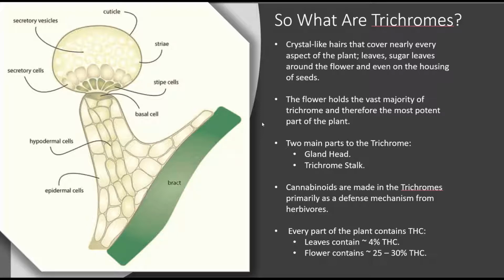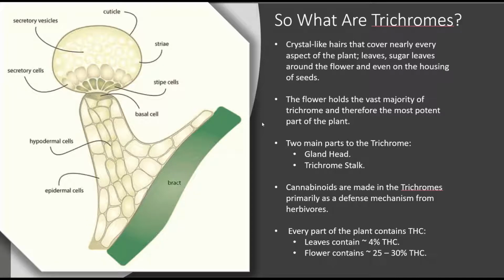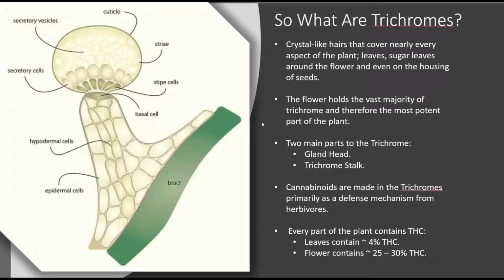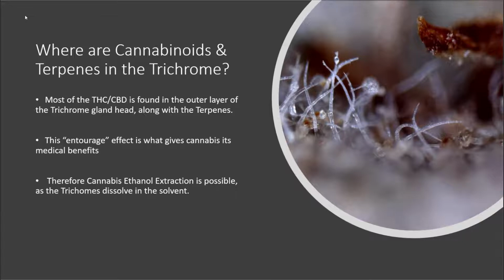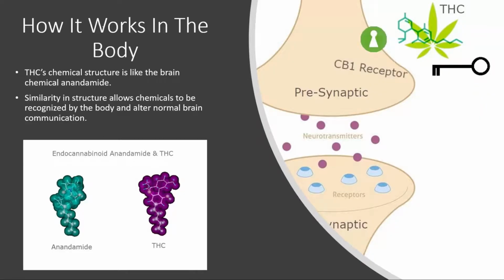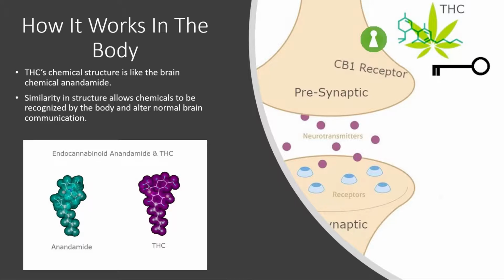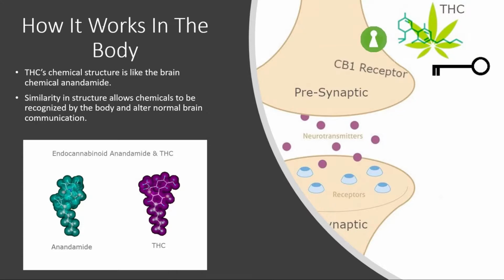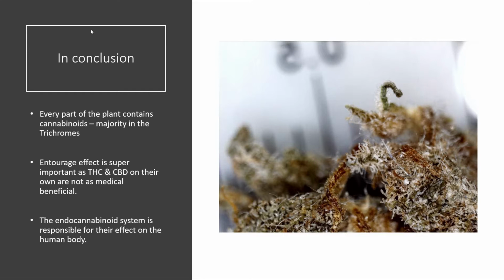What Are Trichromes?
Trichomes are a defence mechanism evolved to prevent herbivores from consuming the cannabis plant, with its pungent smell, sappy texture and bitter taste when in full flower.
Cannabis plants have developed this mechanism as a last-ditch effort to procreate, as when a cannabis plant flowers it uses all its energy to try and produce seeds before death.